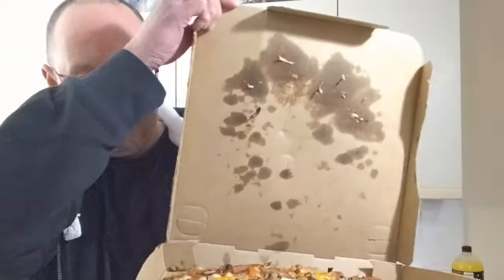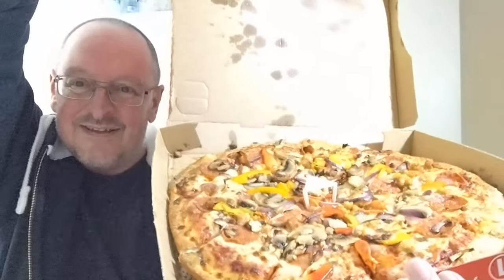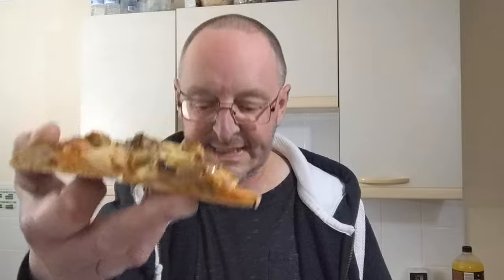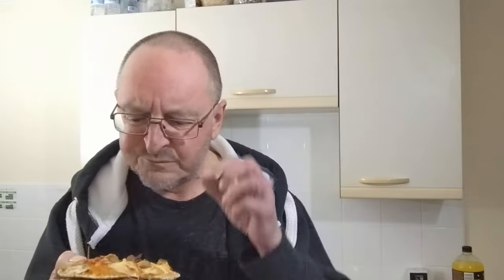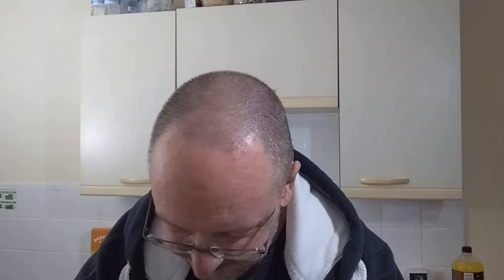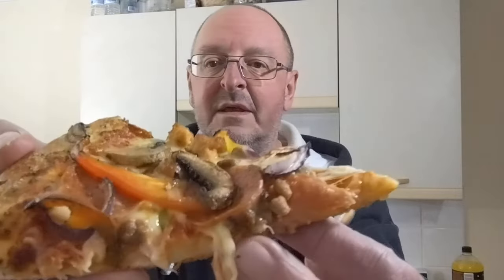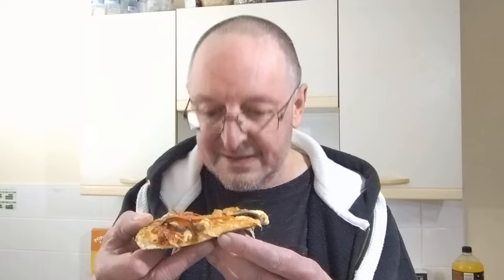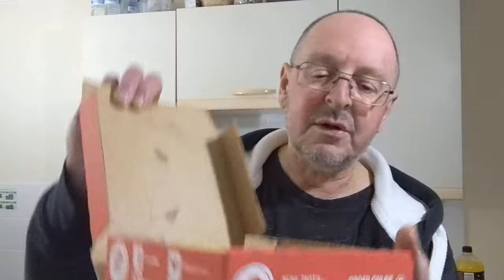1000 Subscribers Pizza Hut Takeaway Special ~ Supreme Pizza & Beyond Meat Pizza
To celebrate reaching 1000 subscribers I'm having a Pizza Hut takeaway, let's munch.